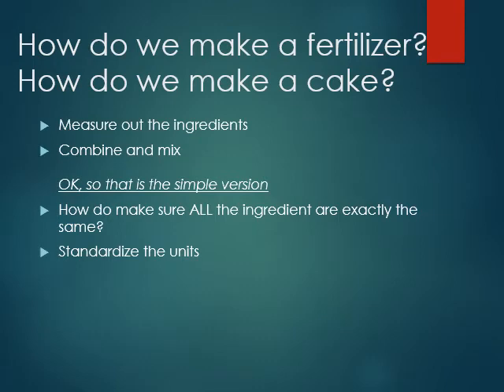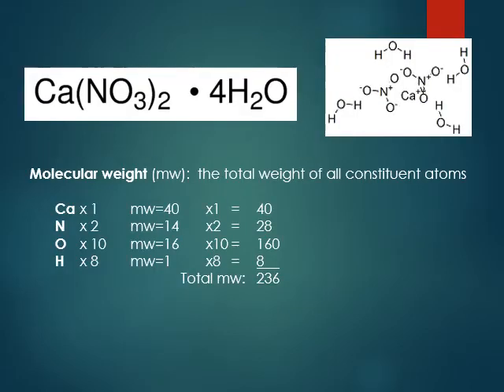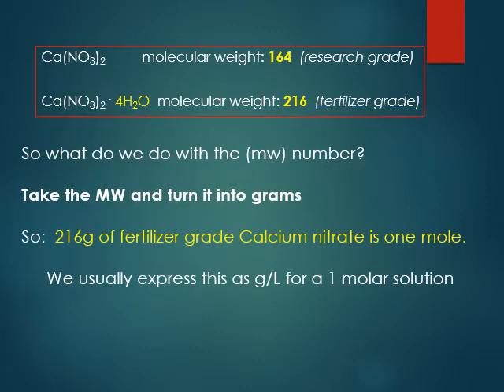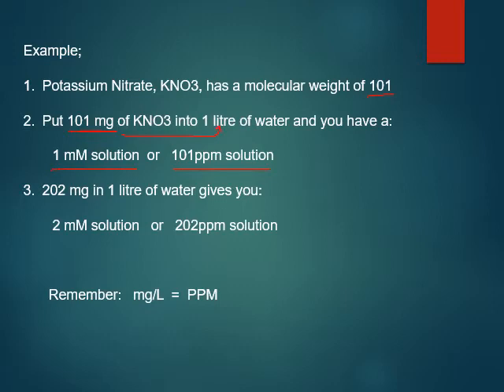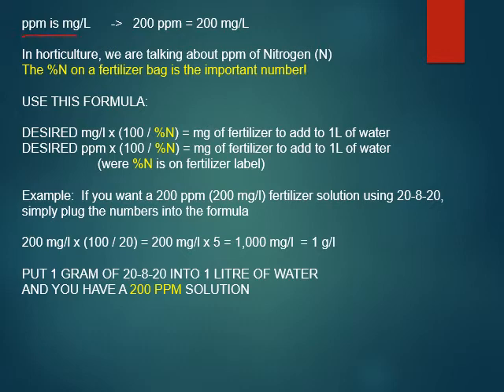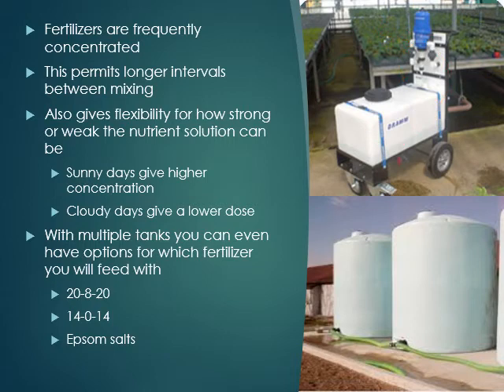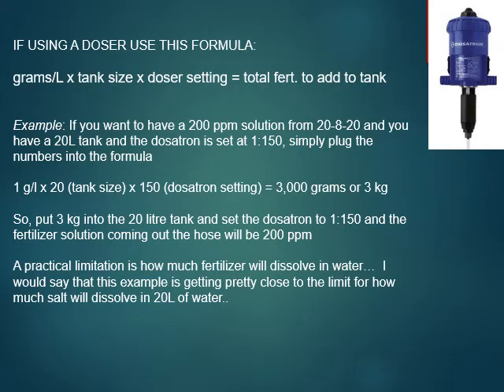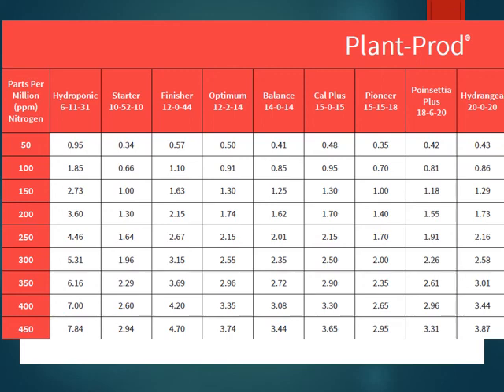PPM mM F20